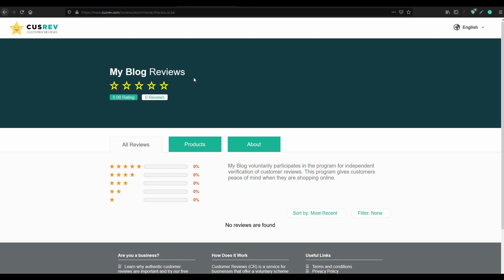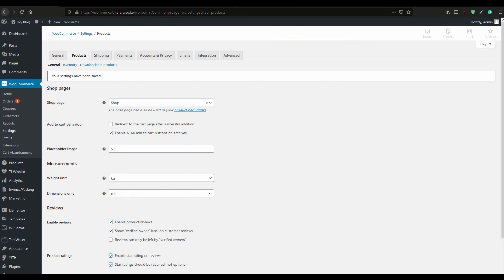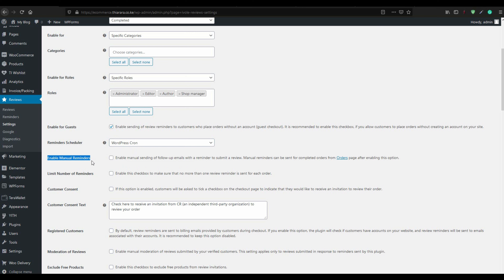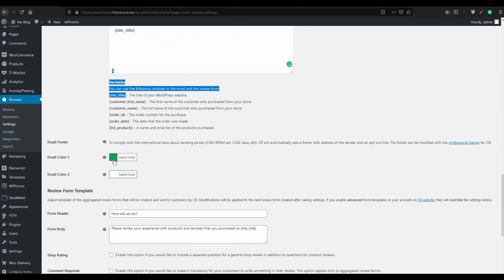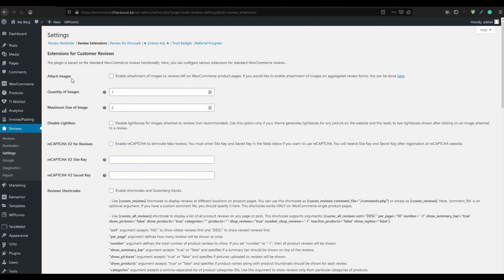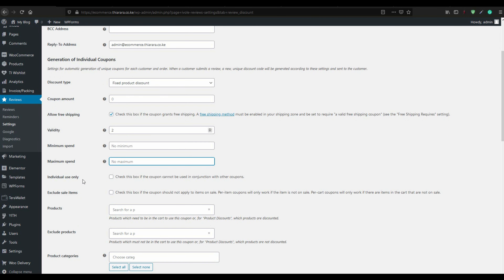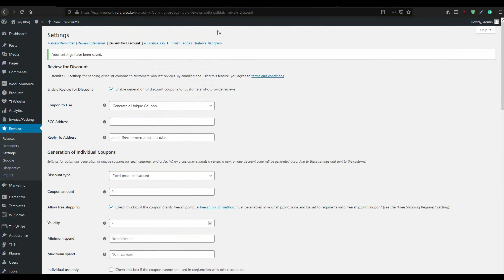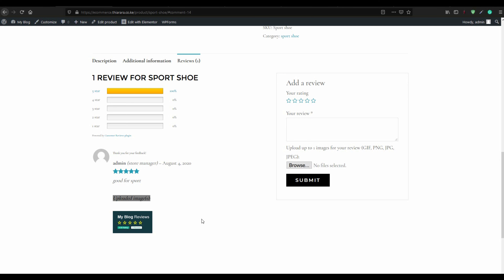How to add WordPress woocommerce Product review plugin / star rating: How happy is your customers?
WordPress woocommerce product Review tutorial will help get the feedback from you customers and also help you know how happy are your customers, where do you need to adjust, your weakness, and your strength in your business. it will help you in making long term, short term, and some decisions in your business.
Follow the tutorial for more.

              Timestamp:
00:00   Introduction
01:42   Review setup in woocommerce
02:11   Product review preview
02:56   Plugin Installation
03:40   Plugin Review reminder setup.
09:42   Review Reminder Email preview
10:10   Review sample preview.
11:29  Review Extensions setup
12:20  Review For Discount setup
16:04   Review discount email preview
17:17   Trusted Badge setup
18:05   Referral program setup
18:31   Product review preview
19:35   Conclusion and thank you.